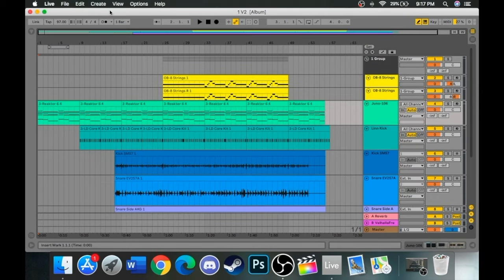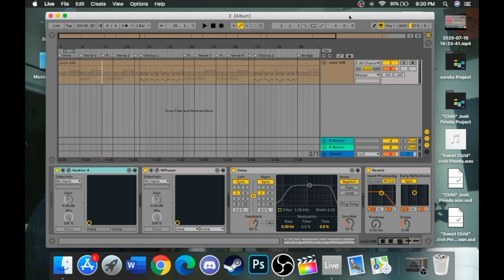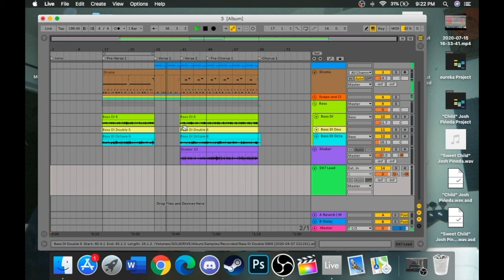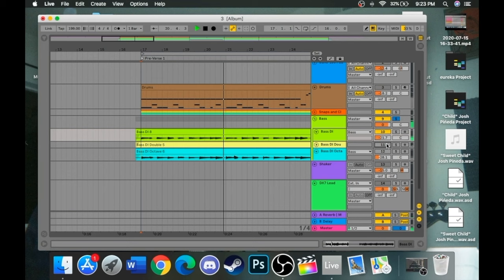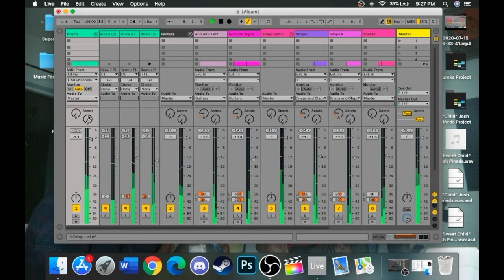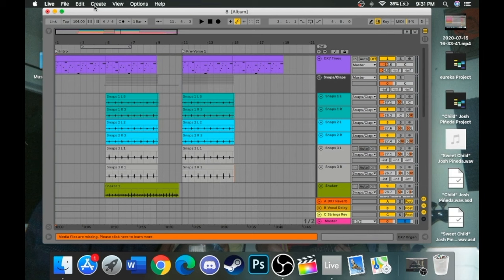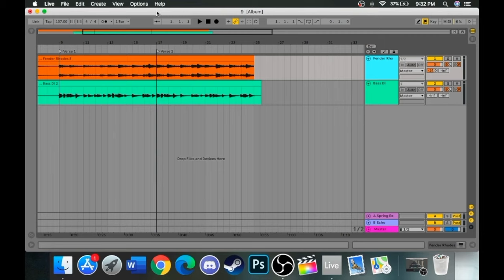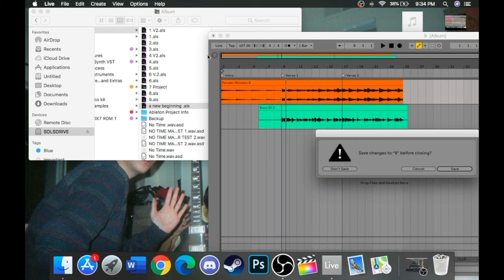EXTREME 2020 ALBUM! DLKASFGLA DFHS234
In this video, I showcase some songs I have made this year, none of them are finished so KMS. I hope you have an amazing day, mwah.

Gear:
Squier J Mascis Jazzmaster
Vox VT20+
Schafer 70's J Bass
Yamaha DX Reface
Yamaha CP Reface
JBL LSR305 Monitors
Tascam 4x4 Interface
Mics:
Shure SM57
Sennheiser e609
AKG D8000M
1983 Electro-Voice ND257A
Pedals:
MXR MX68 Uni-Vibe
EHX Small Clone Chorus
2001 EHX Holy Grail Reverb
Behringer Vibrato